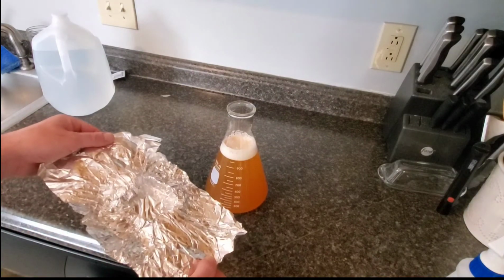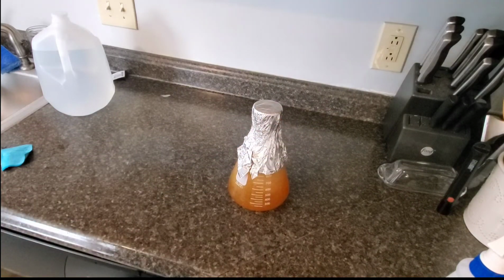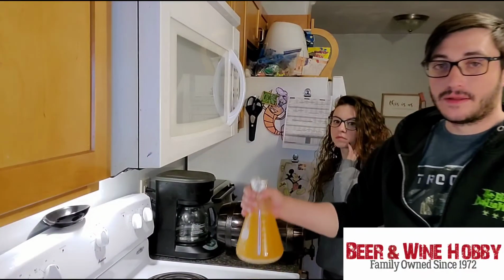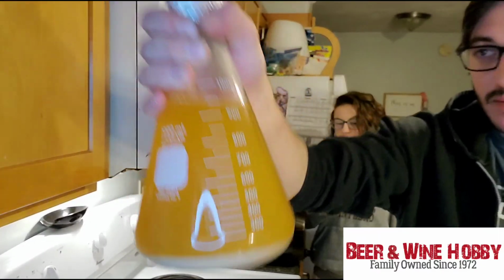How to use Propper Yeast Starter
A quick instructional video on how to use Propper Yeast Starter. Propper makes it super quick and easy to make a yeast starter. No boiling water or measuring out dry malt extract. Just pop the tab, add water and yeast and you're done. Get a 4 pack of Propper Yeast Starter, and check out their vast selection of homebrewing equipment and ingredients at Beer and Wine Hobby shop:

And as always, please like, comment, share, subscribe, do whatever you please to let me know you enjoyed this video so I can work on creating more, better content for all of my viewers.